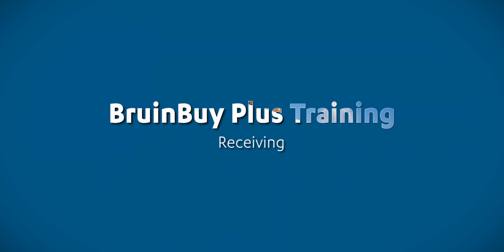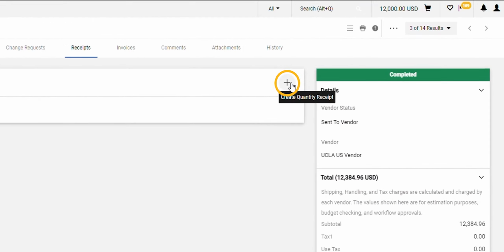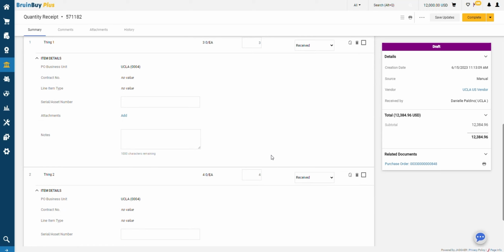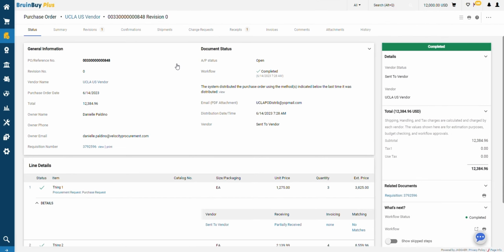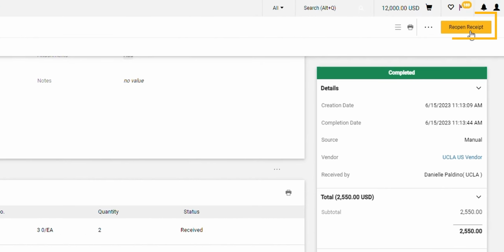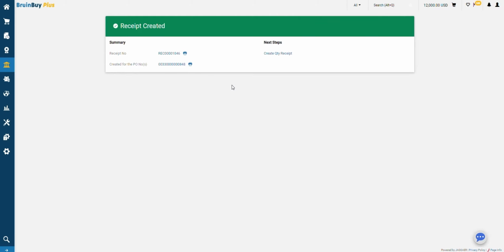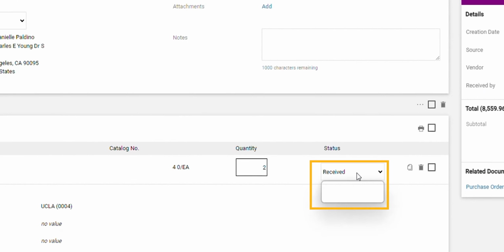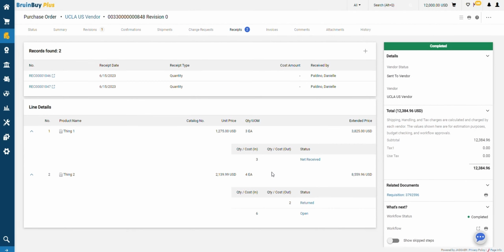BruinBuy Plus | Building an Order/PO - Receiving